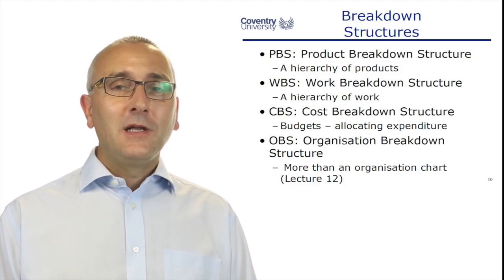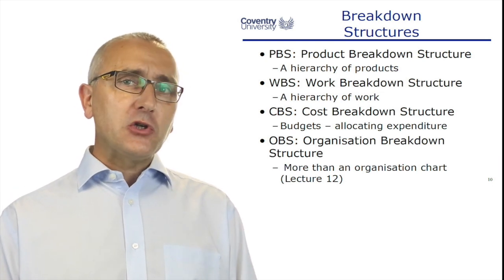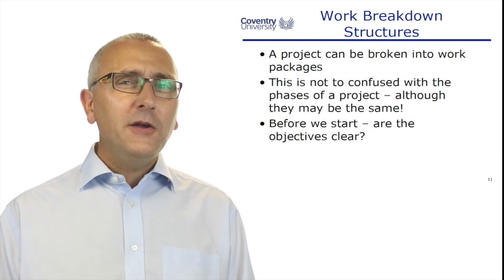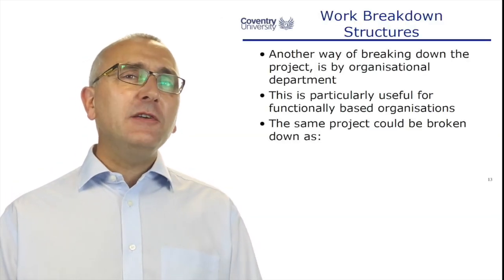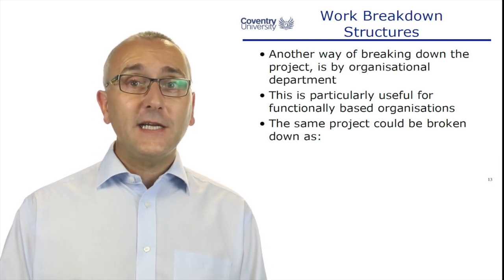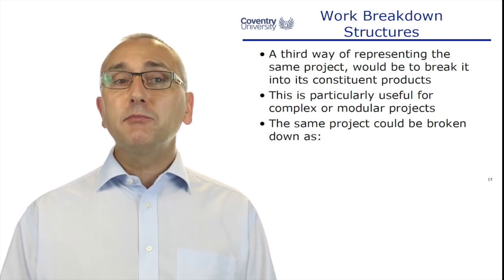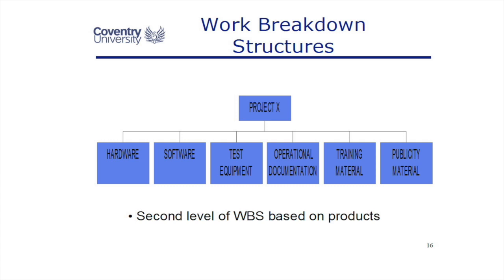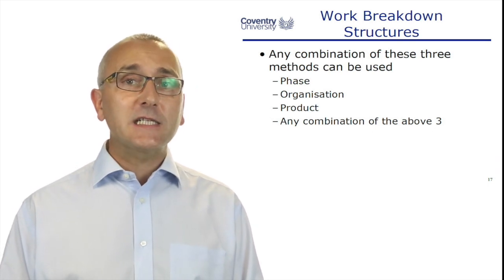3.2 Work Breakdown Structures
This video is about work breakdown structures For project management simulations specifically aimed at students of project management,